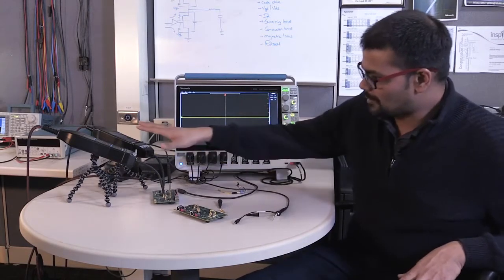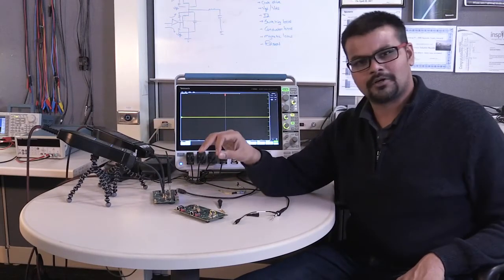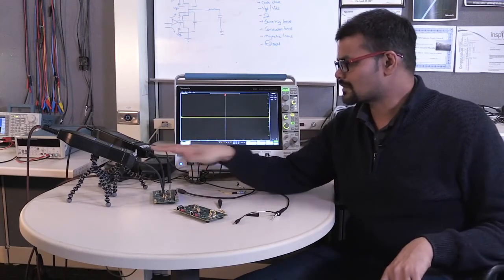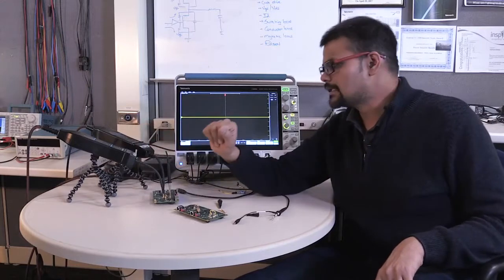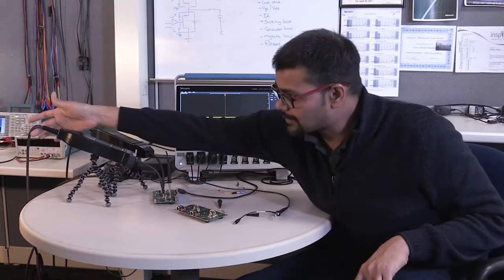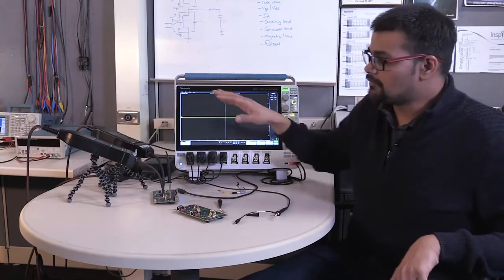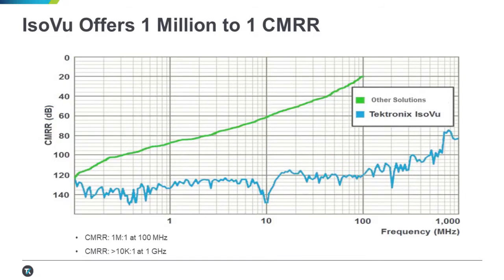Part 1 Introducing the Power Switching Converter Analysis Kit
Testing power converters, especially ones with faster switching devices, requires a powerhouse combination of hardware, software and probes to accurately characterize all your parameters. Part one of this six part series introduces the Power Switching Converter Analysis kit and why each piece of this kit was chosen for this application.